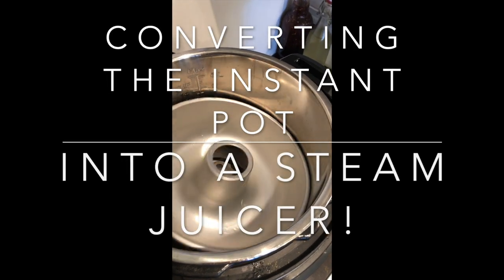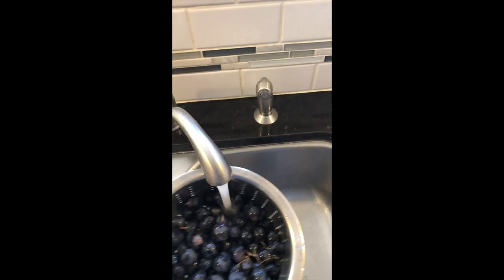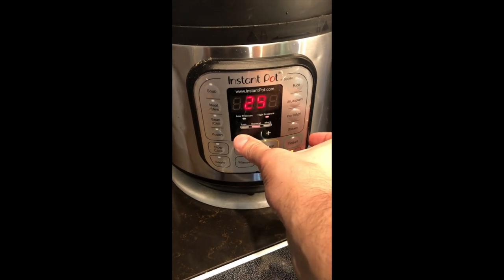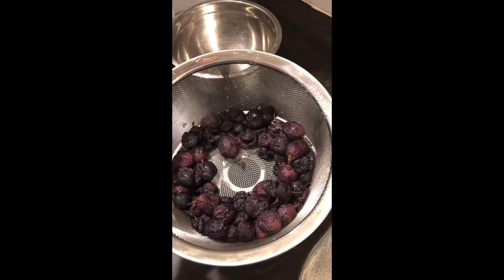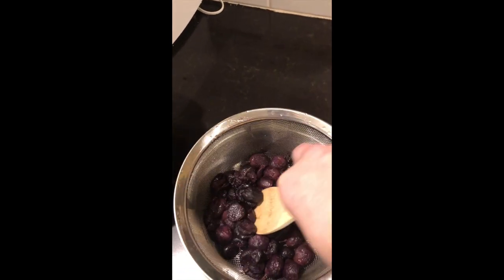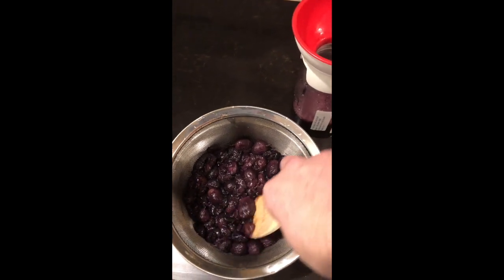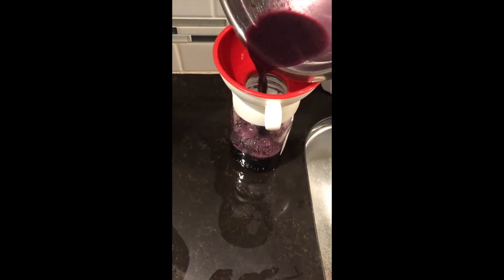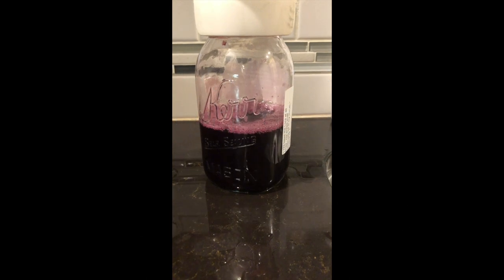Make your own "Steam Juicer using your Instant Pot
Converting the Instant Pot into a Steam Juicer using just the things you have in the kitchen.
This makes the best tasting no sugar added juice I have ever tasted. Don't buy another product use what you have to make a great steam juicer.